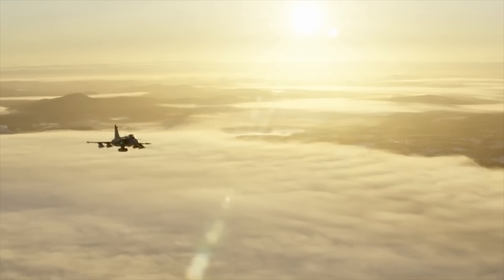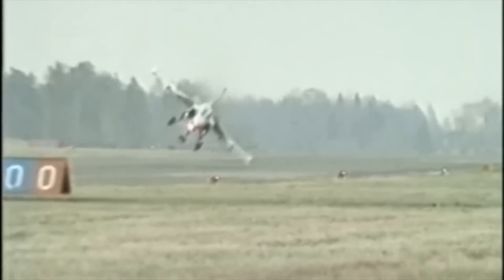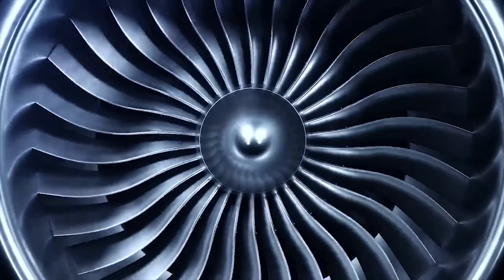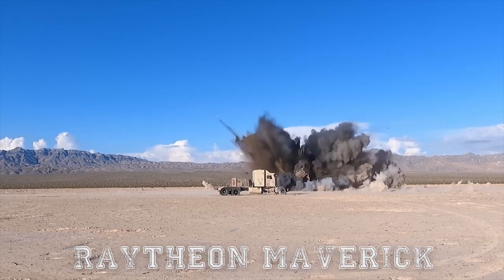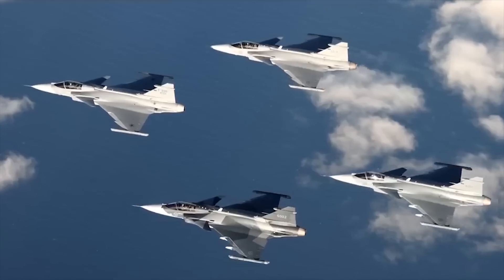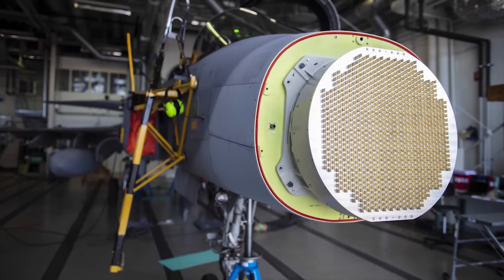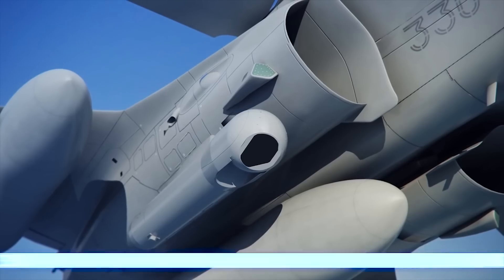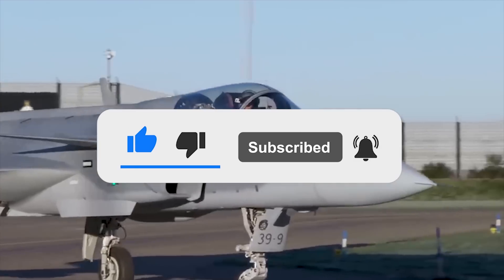New Swedish Fighter Jet SHOCKED The World!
When you think of powerful fighter jets you don’t necessarily think of Sweden, but you should, because that country is responsible for one of the most important jets in the world. This is the Gripen and now they've introduced an even better version, upgraded throughout. Gripen is Swedish for Griffin and this is because it roams the air capable of significant damage to anything that crosses it. Let’s take a closer look at how this top-of-the-range aircraft does this.

Video and image credit: Saab.